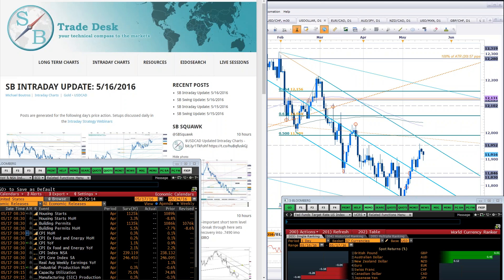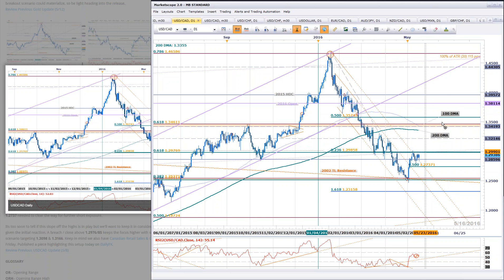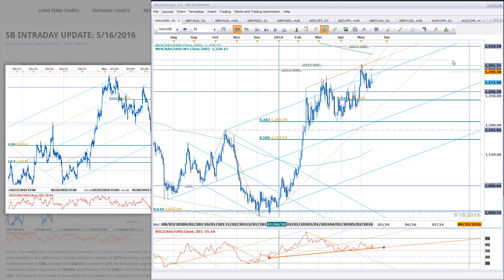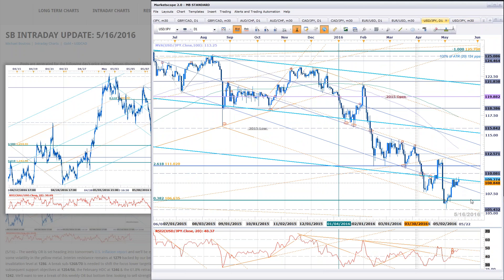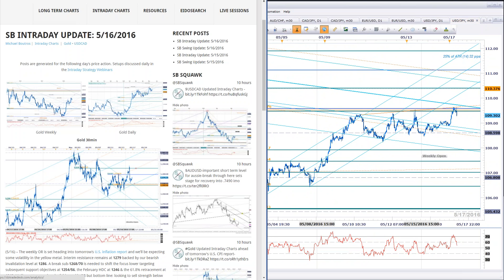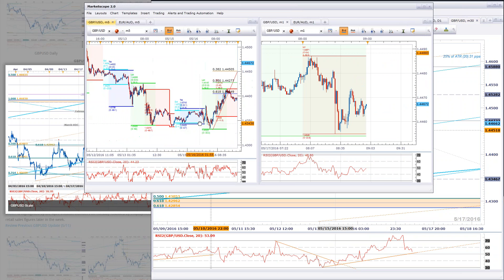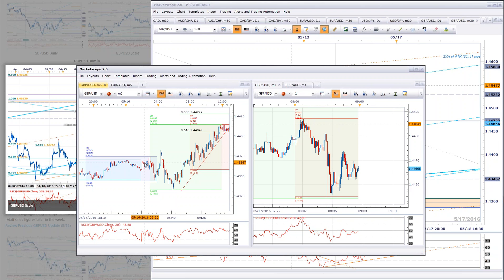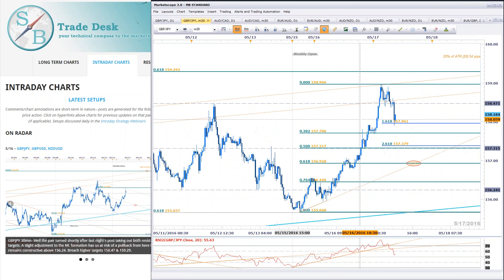Intraday Strategy Webinar: 5/17/2016